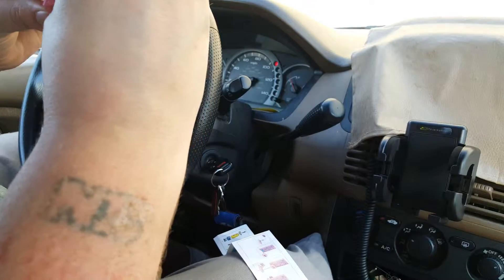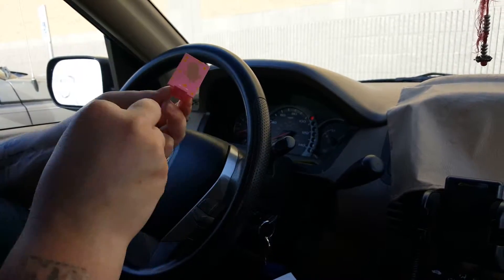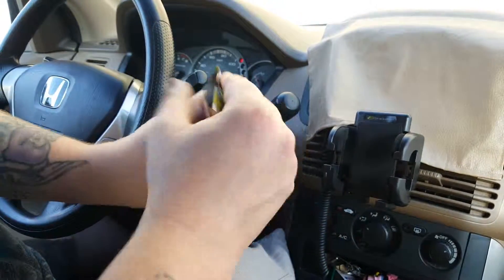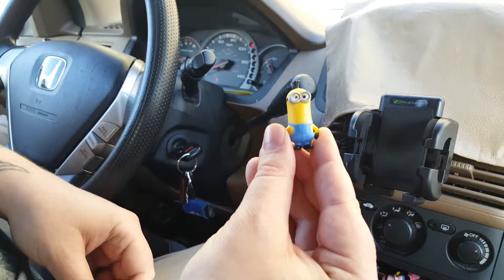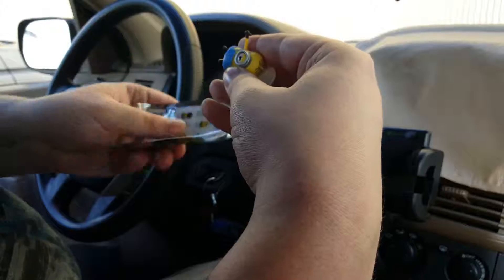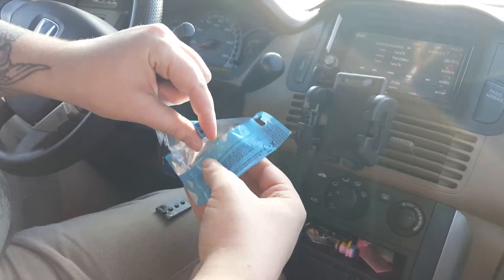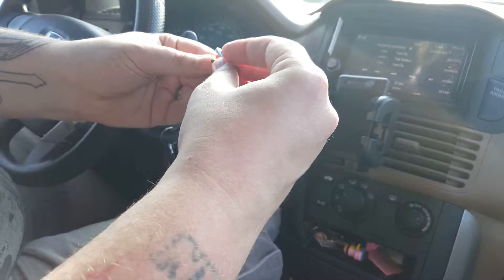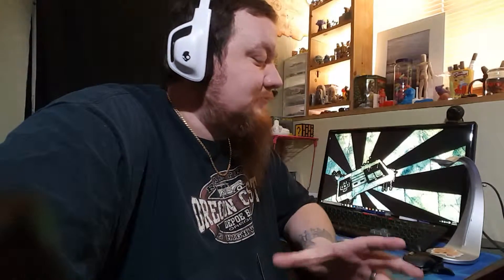Out of the box! - Minion & Simpsons blind packs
SUPPORT THE SHOWS!

Any feedback is appreciated. :D